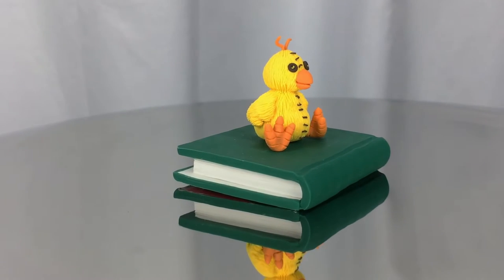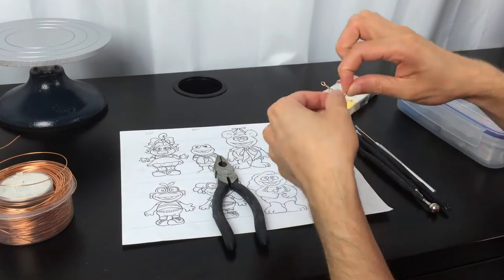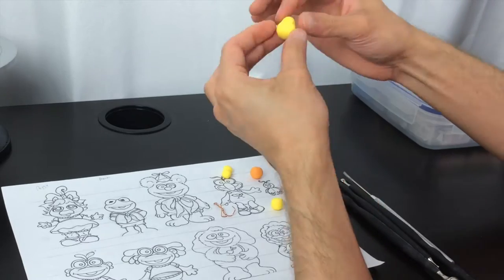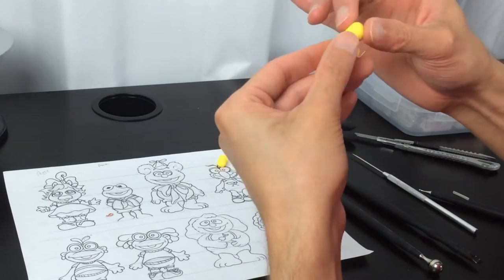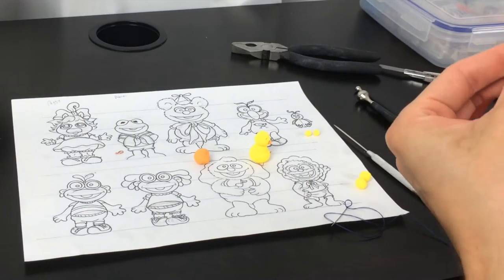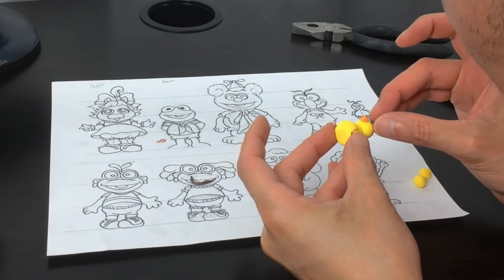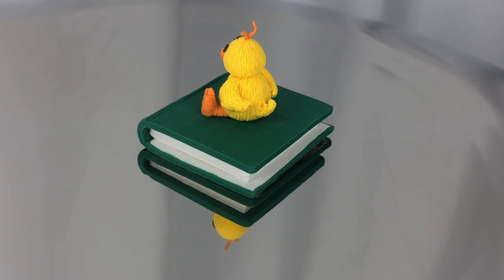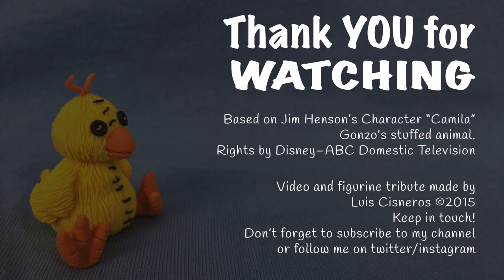Polymer Clay Tutorial - How to create CAMILA stuffed animal tribute from the TV show Muppet Babies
This video is a Polymer Clay tutorial and tribute about how to create baby Camila Gonzo's stuffed animal from the TV Show Muppet Babies. It shows step by step how to make this character. For beginners or experts in Polymer Clay is an easy way to create this figurine!

Based on Jim Henson’s TV Show Muppet Babies and Character “Baby Miss Piggy” Rights by Disney–ABC Domestic Television